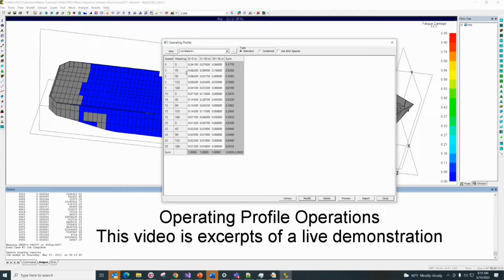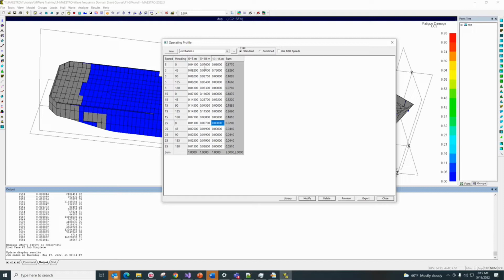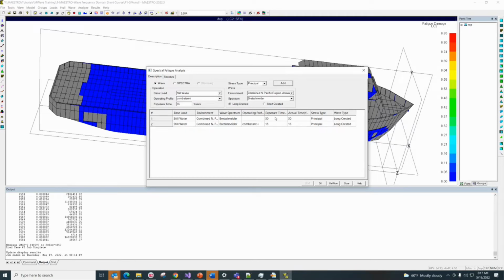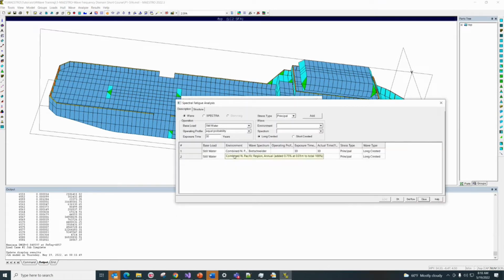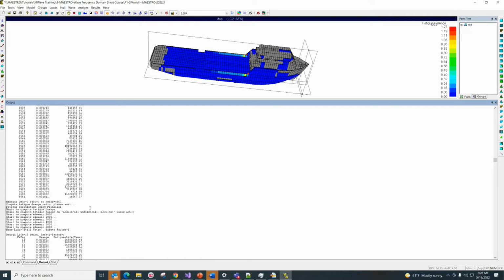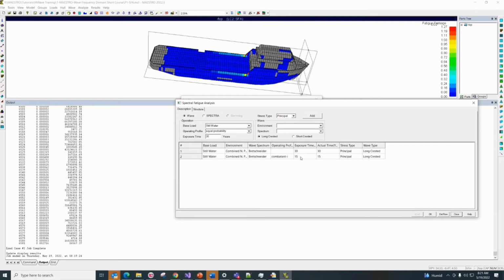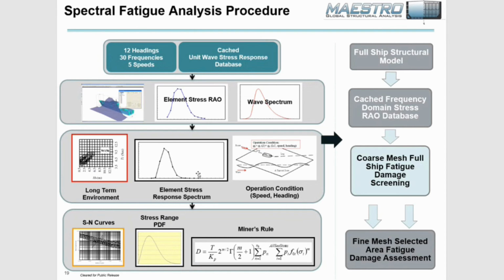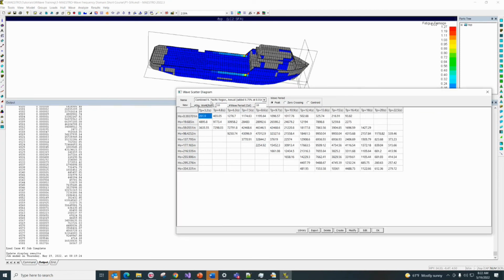Operating Profiles in MAESTRO Wave